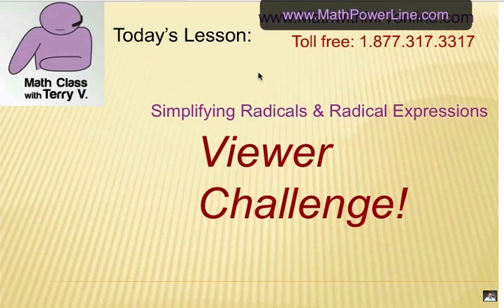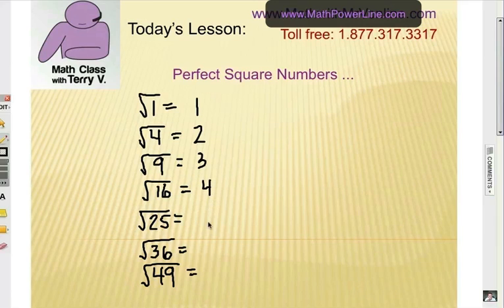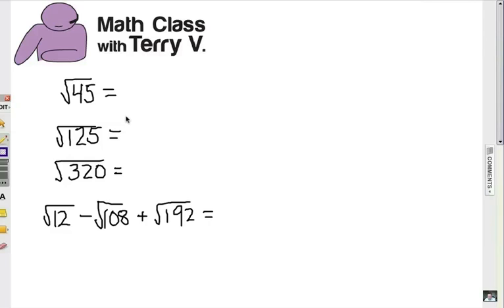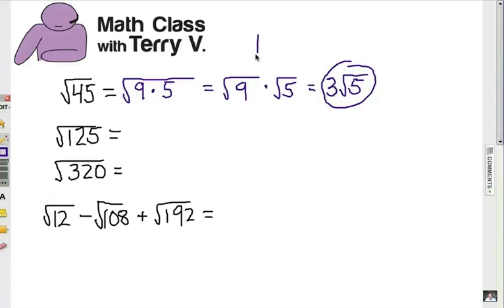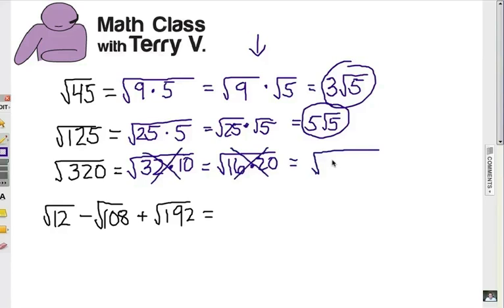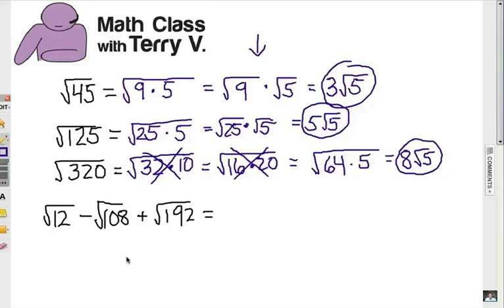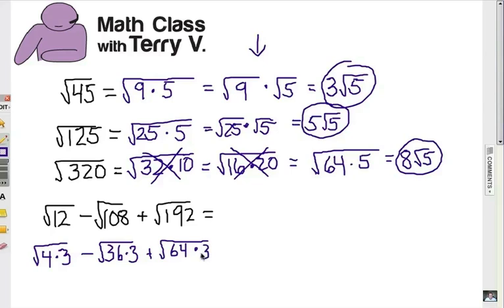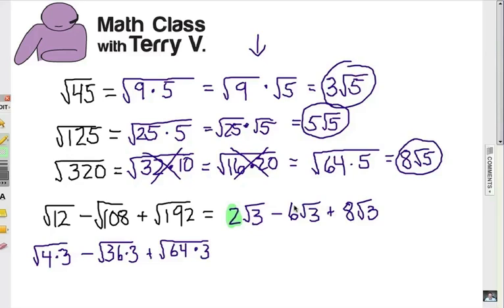Simplifying Radicals, How Do You Do It?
This video shows how to simplify radical expressions by looking for the largest perfect square factor.  Several challenge examples